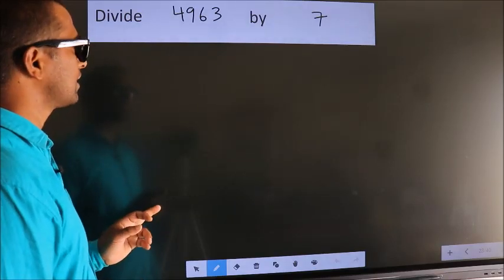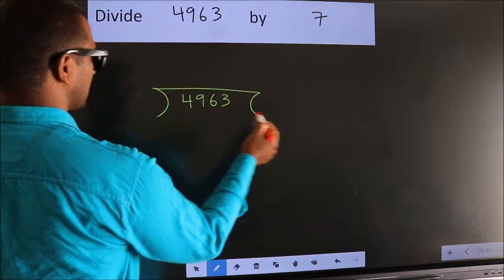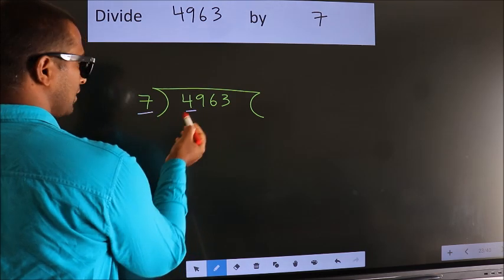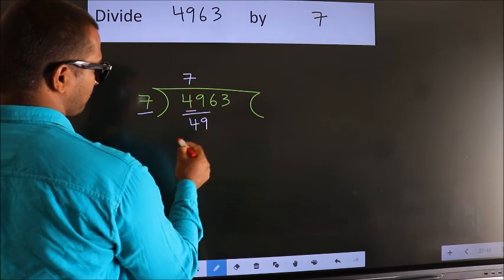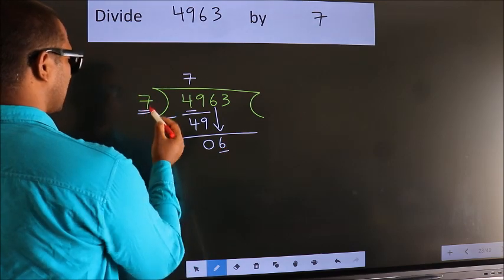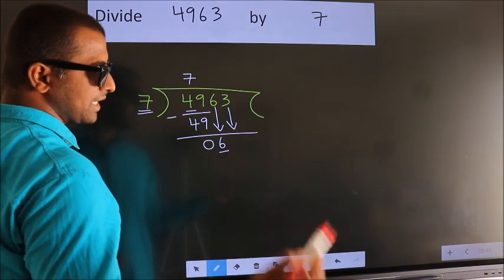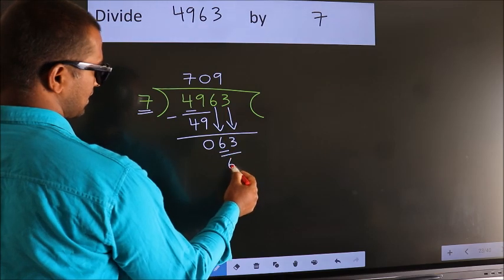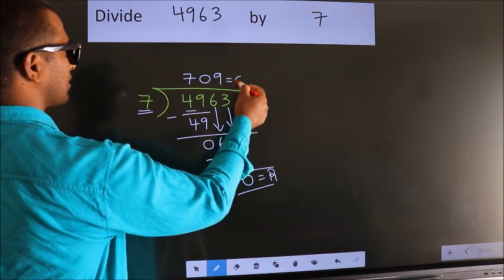Divide 4963 by 7 many get this quotient wrong